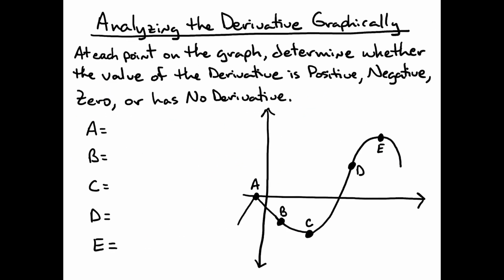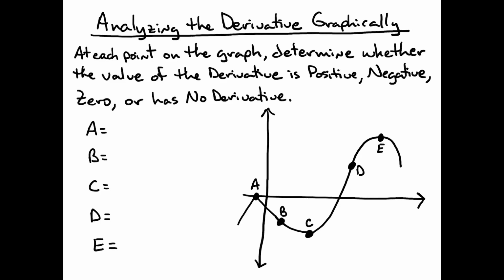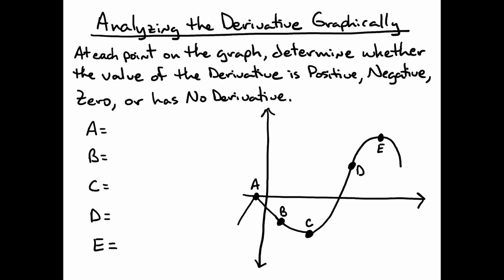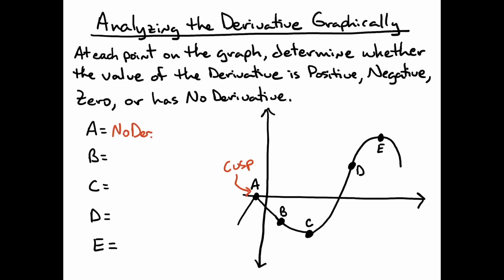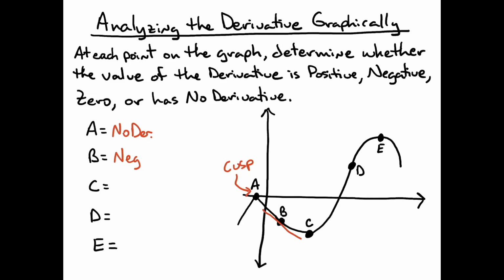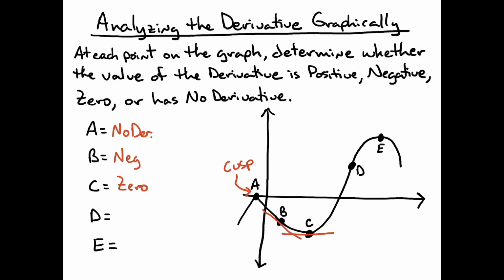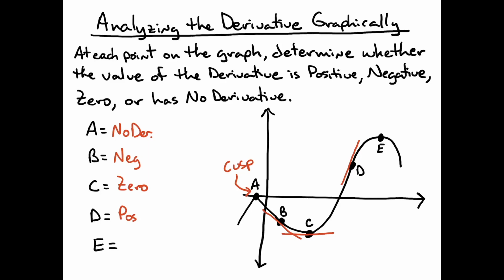Analyzing the Derivative Graphically in Beginning Calculus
This video demonstrates how to analyze the derivative graphically.  This would be done in a beginning Calculus class when they are first learning about the derivative.